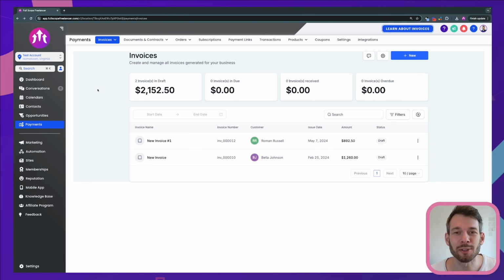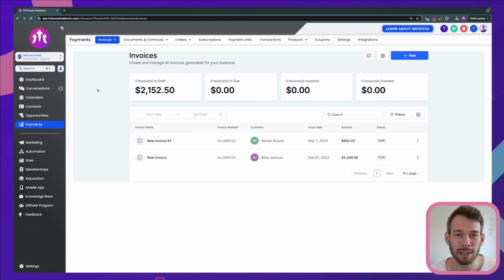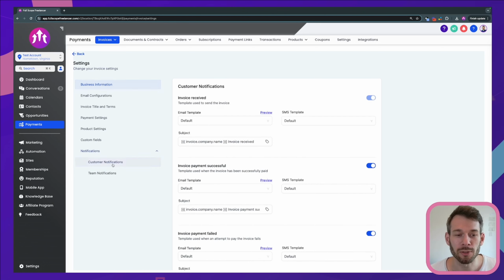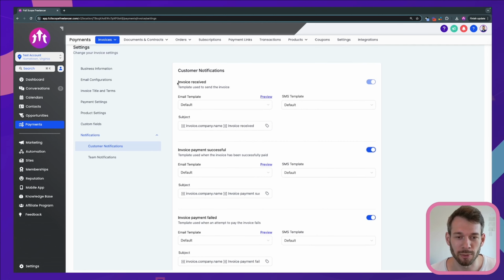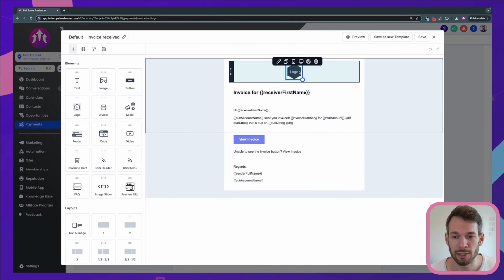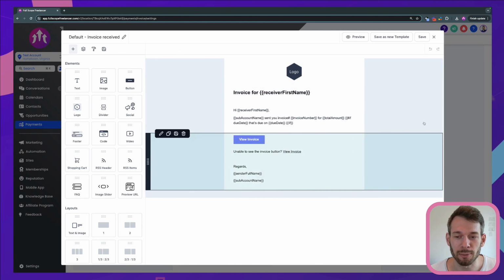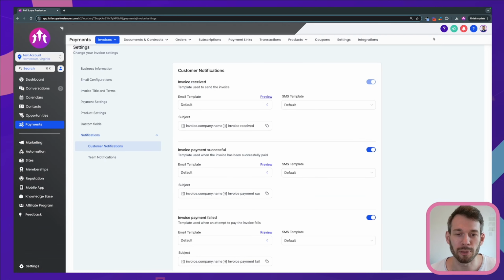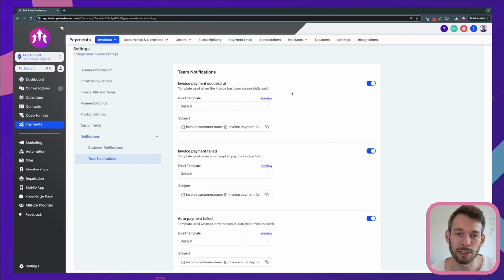Invoice Notifications - Full Scope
Full Scope can send both you and your customers helpful notifications for many actions in the platform.

One example would be in the invoicing area, where you can set up notifications for successful payments, missed payments, etc...

In this video, we show you where to find the notification settings and how to tweak them to fit your business' needs.